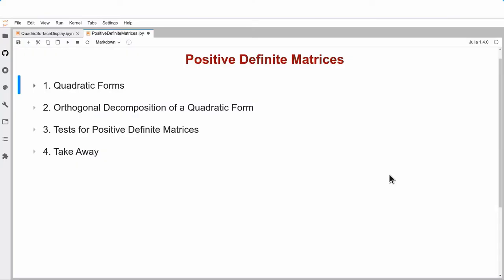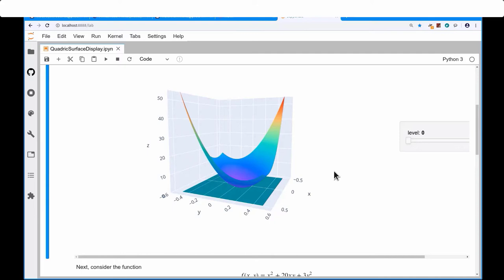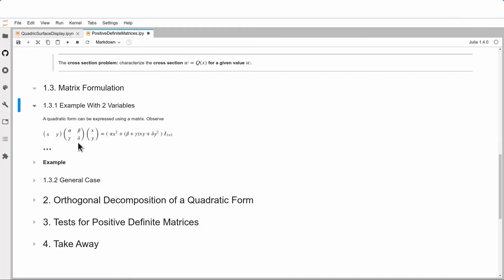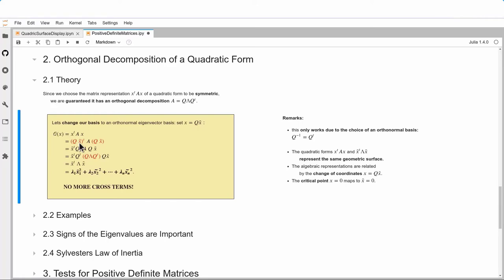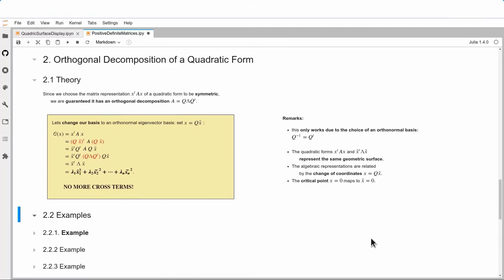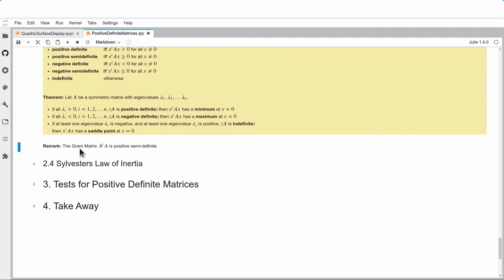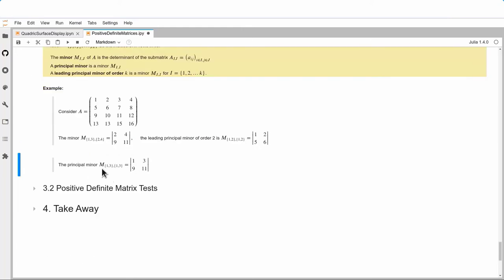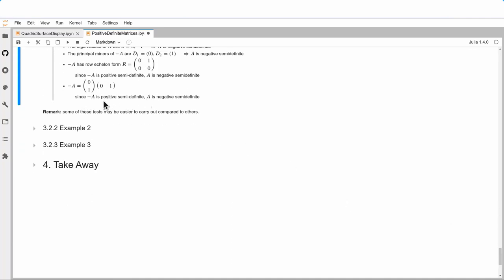25 PositiveDefiniteMatrices (to be replaced)